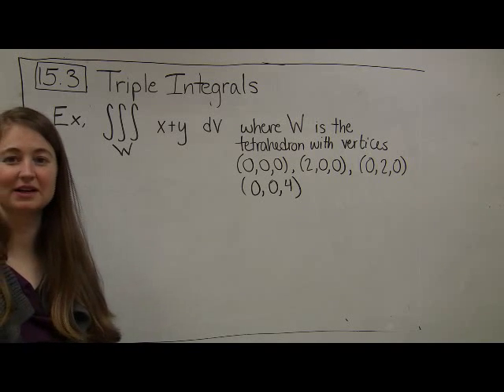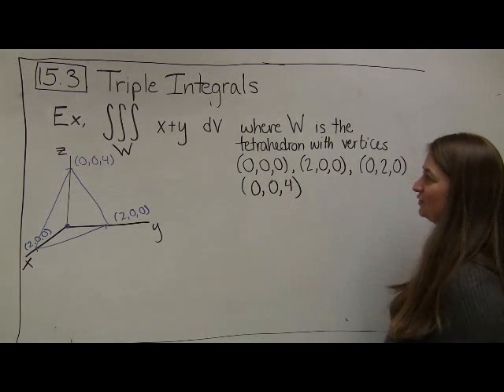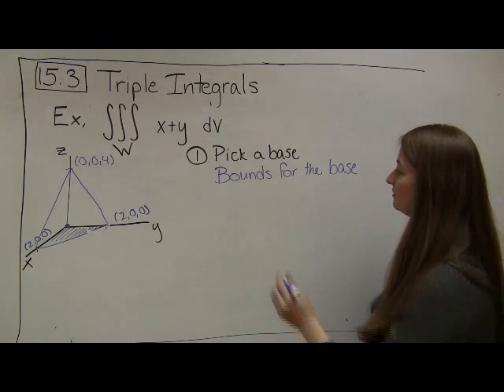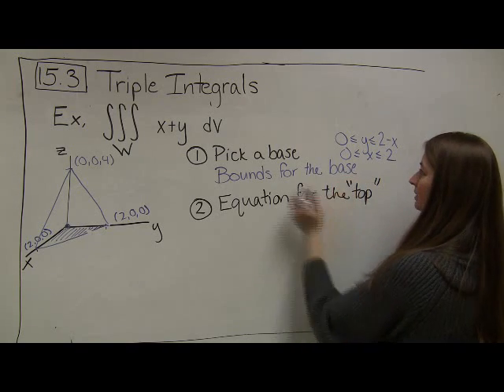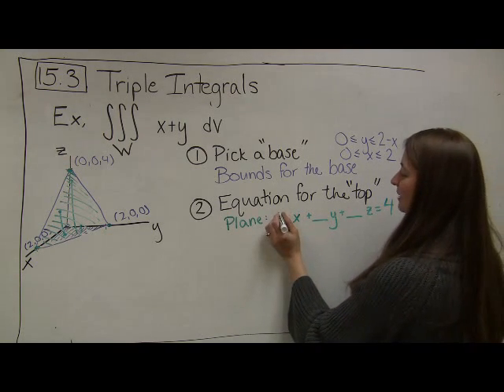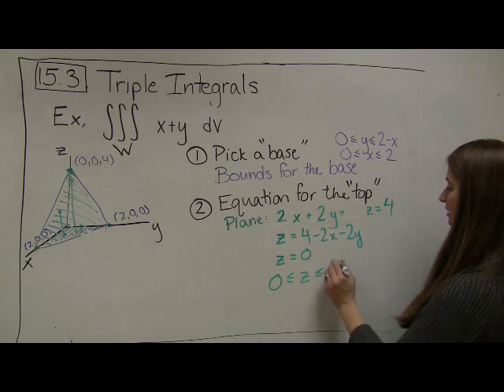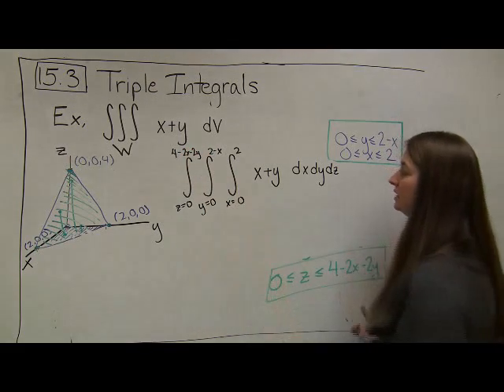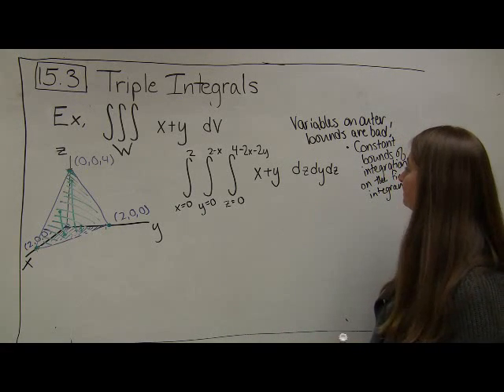15 3 Part 2